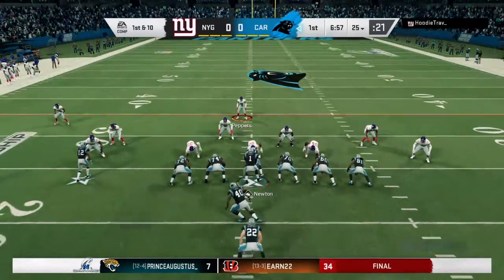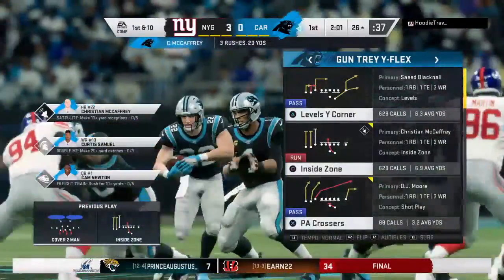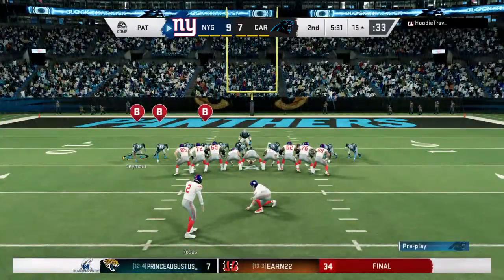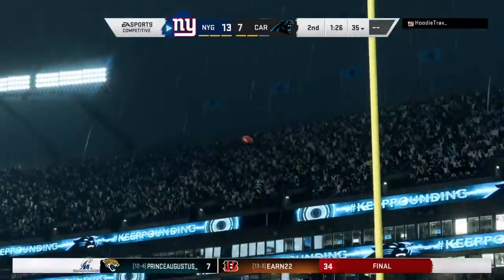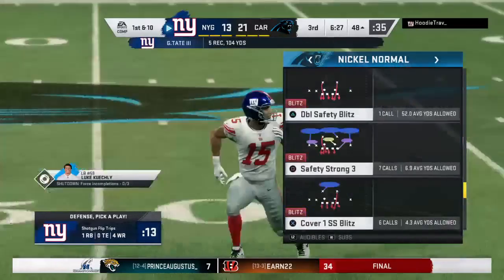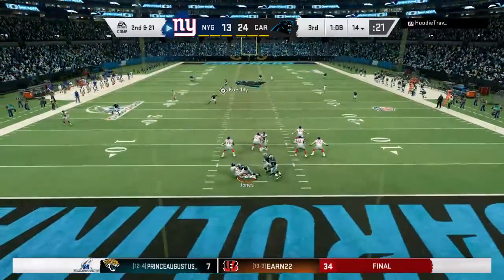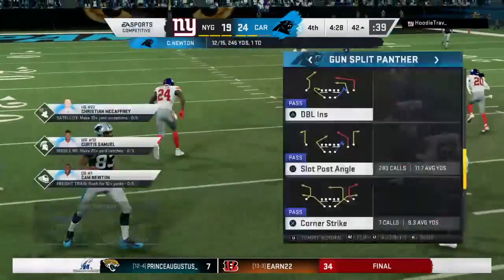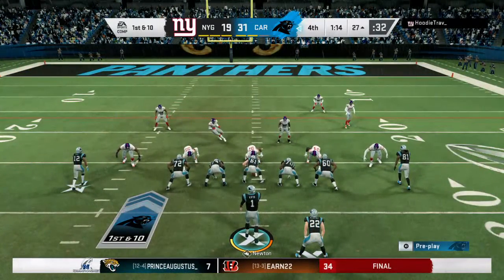fredo_B593's Live PS4 Broadcast